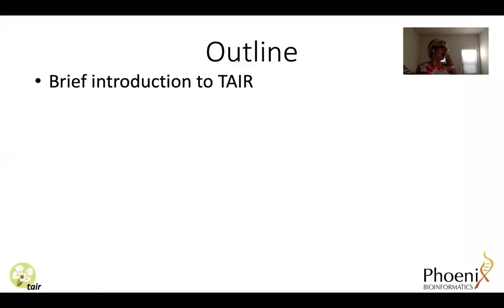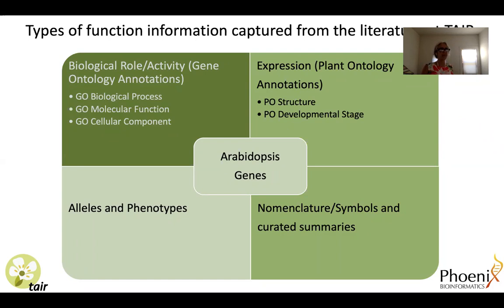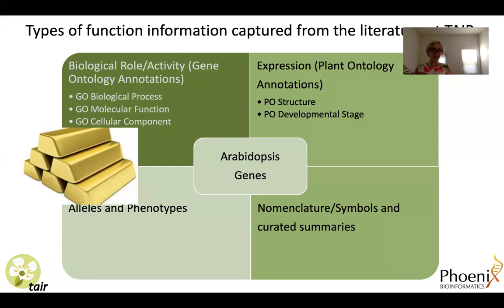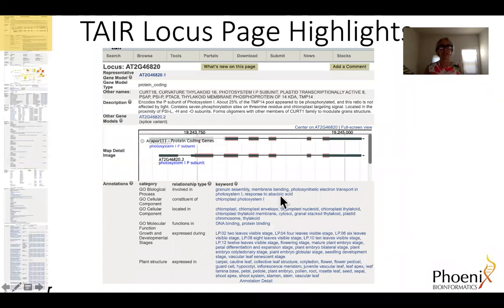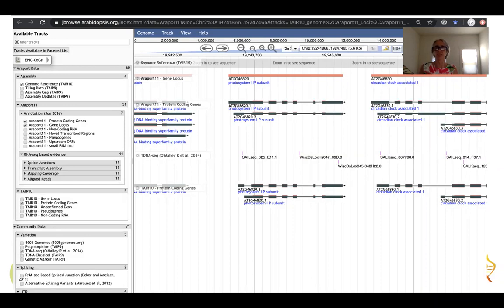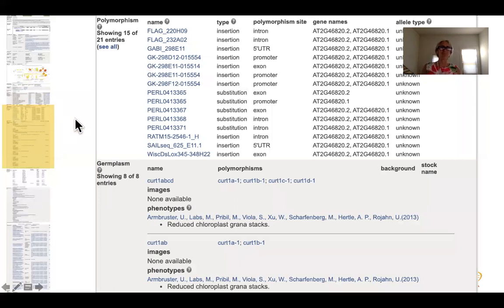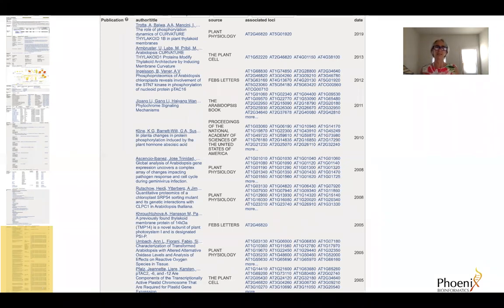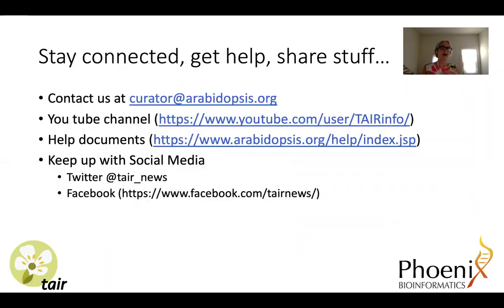Introduction to TAIR (TAIR Basics)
Recording of webinar on 6/9/2020. This is an general introduction to The Arabidopsis Information Resource (TAIR). In this webinar we cover curation, some basic gene search functions, how to use the TAIR locus pages, bulk data downloads and accessing whole genome datasets.